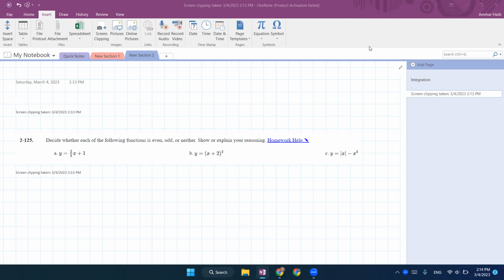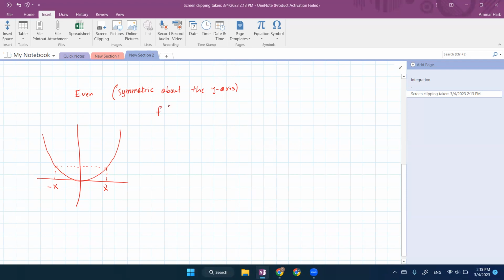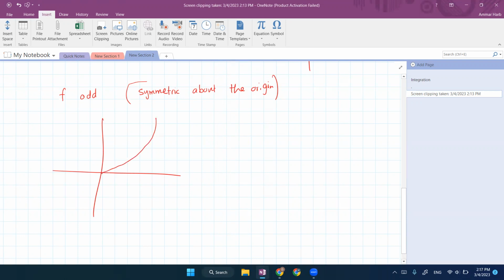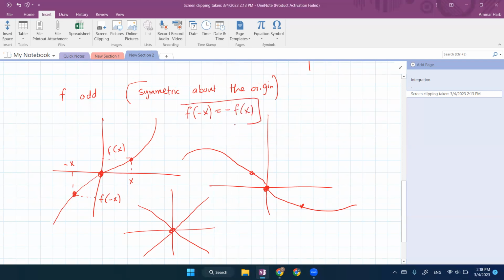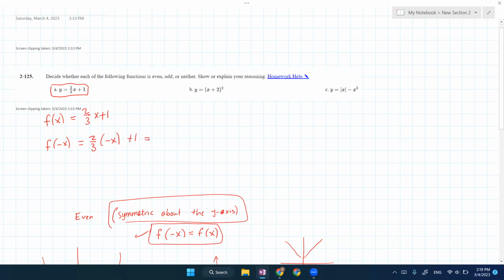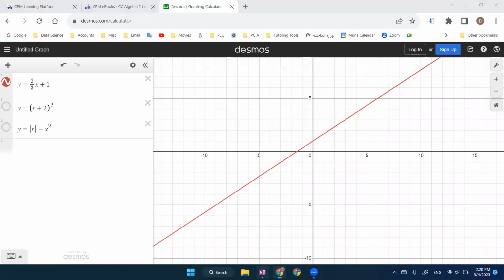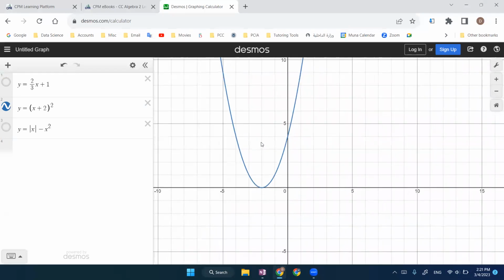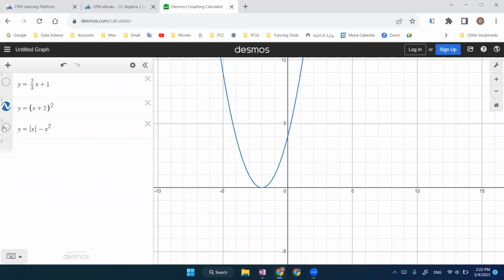Even, Odd, or Neither Functions with Examples